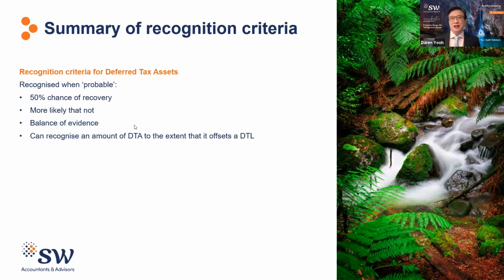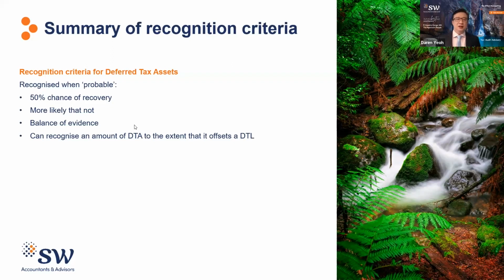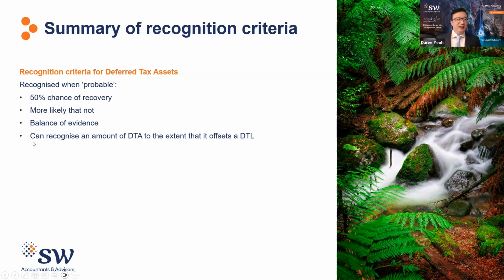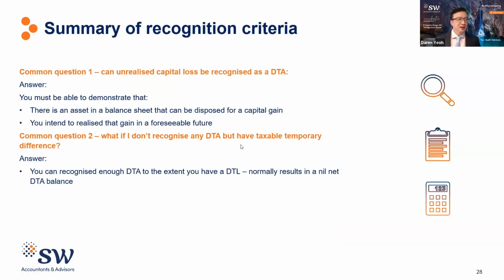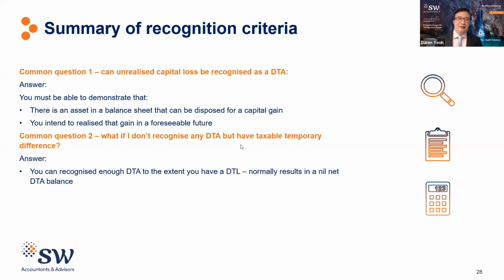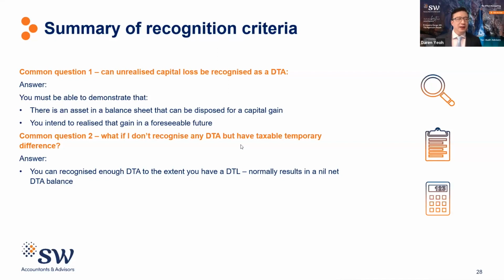Recognition criteria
In this video, we explain the criteria for recognising a deferred tax asset or liability. We also go through a couple of common questions that we come across.